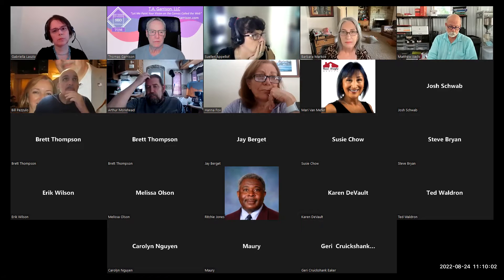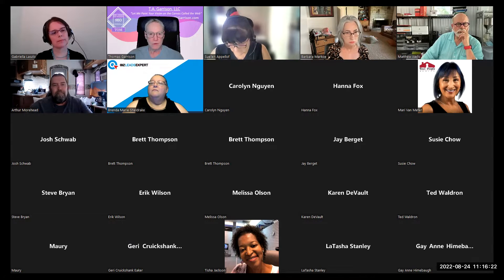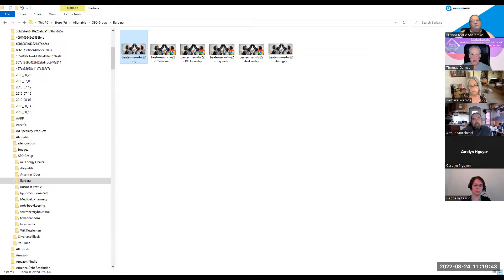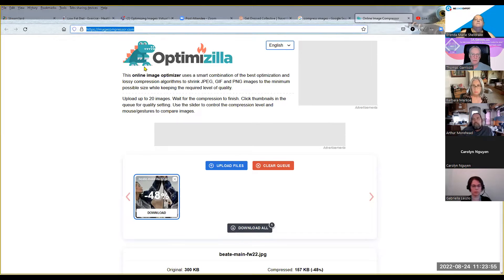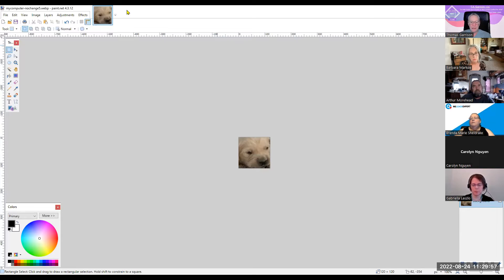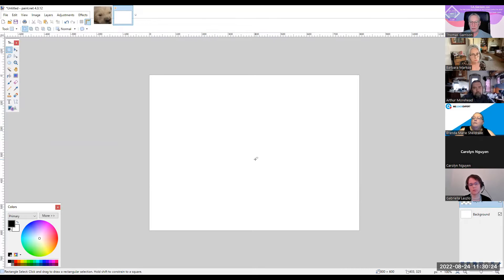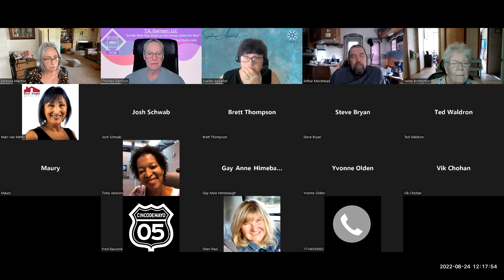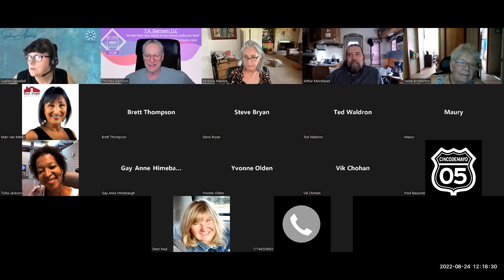Optimizing Images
Using tools to crop, resize or convert to webp format so that your images are lighter in our Web site pages.